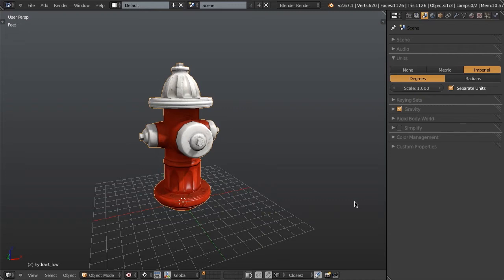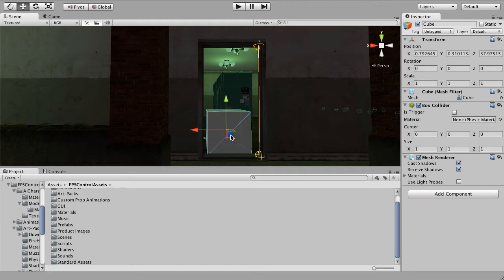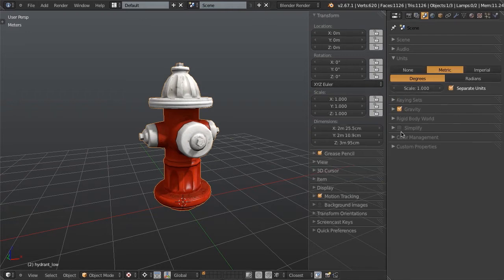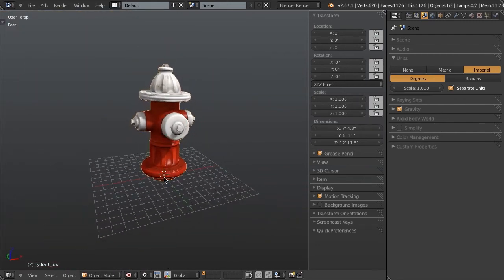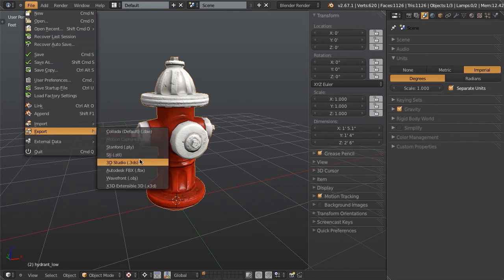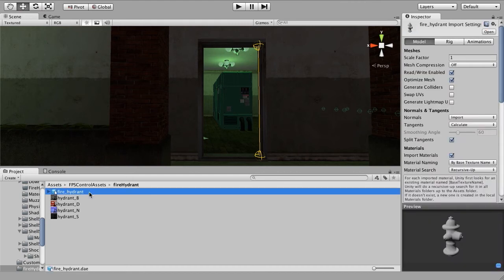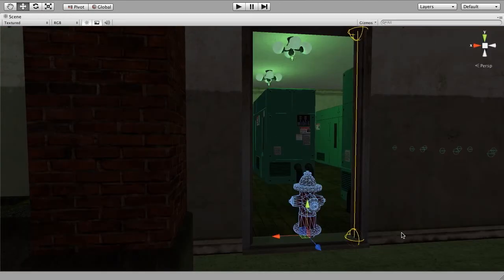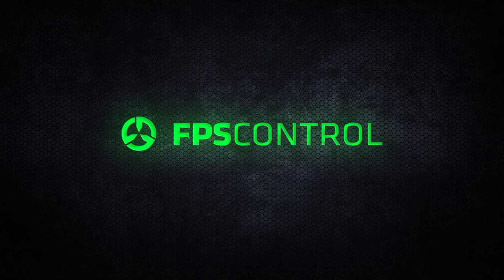Tutorial: From Blender to FPS Control (Unity)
show how to set up your Blender scene to fit the FPS Control grid.